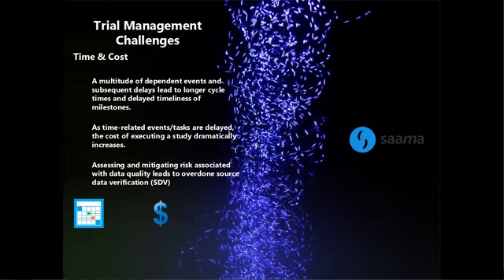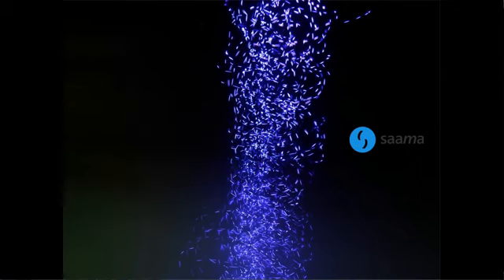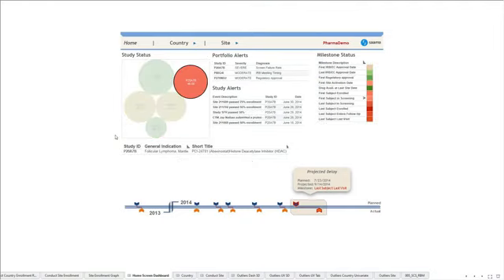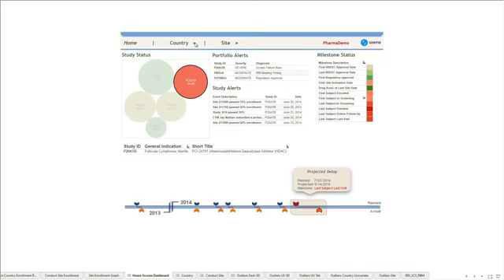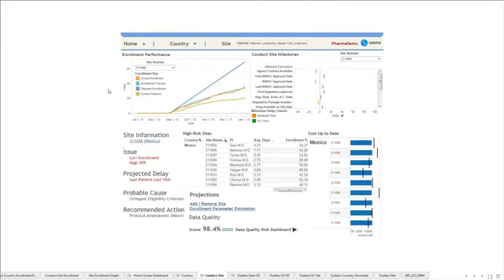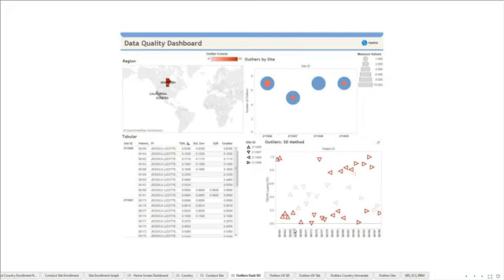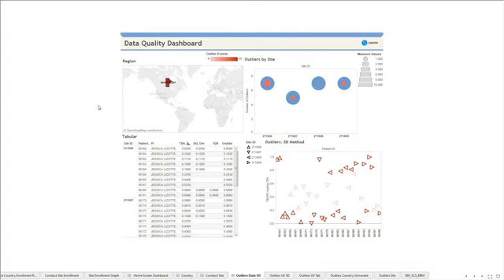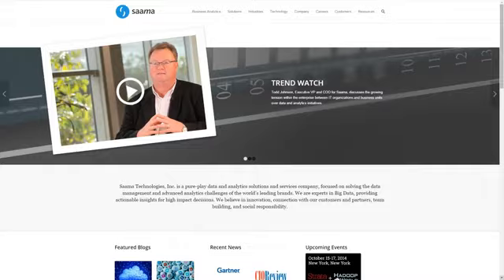Clinical Operations Video 1 0 SD